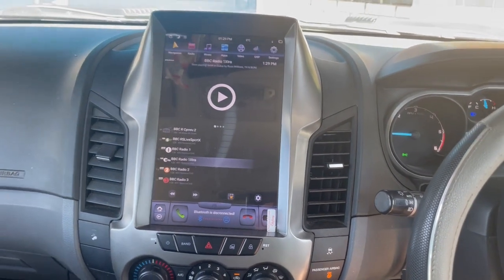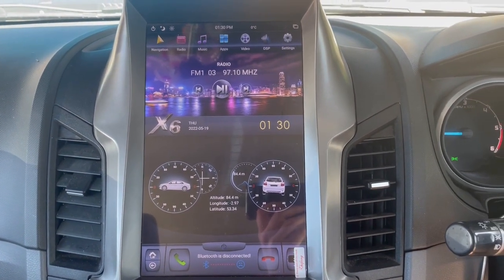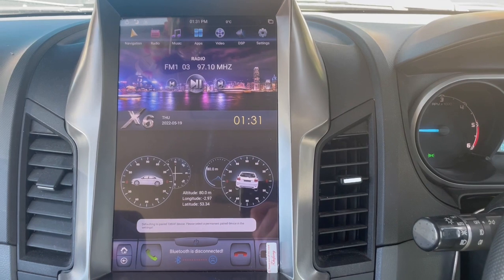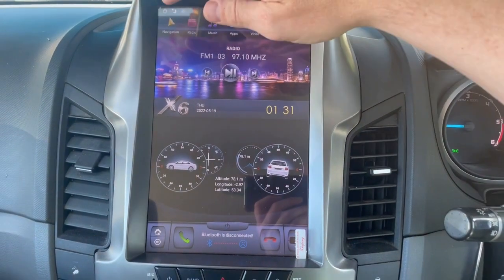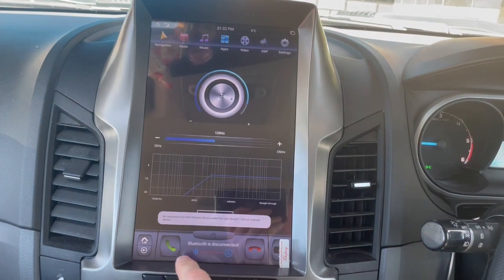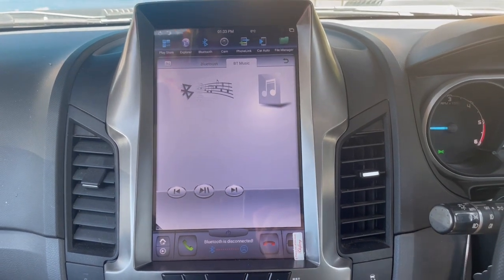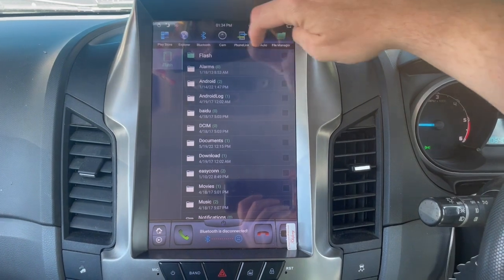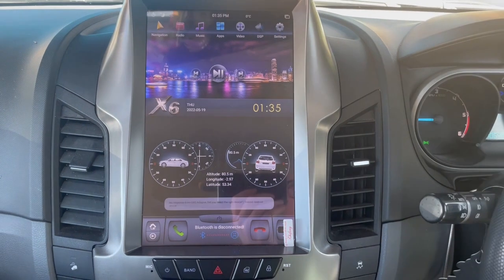Ford Ranger 2008-14 Tesla Style radio dash upgrade Android Navi CarPlay review installation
One of the biggies!

Supplied and fitted by yours truly.

Massive car deserves a massive upgrade and you can't get any bigger than this whopping 12.1" Tesla style android touch screen system. Comes complete with surround which improves the dash vastly.

As you can see with the finished result. Looks mint!

Comes with our secure and EU governed 2 year warranty and lifetime support. Yes lifetime! We will help you as long as you have the unit.

We cover your back.

We have Europe’s largest collection of OEM type radio and dash screen upgrades.

15 years experience and the only superstore in the UK dedicated to radio and dash upgrades.
You wont find a bigger and better collection upgrades for your dash.

We only sell quality goods at quality prices.
2 Year EU governed warranty.

Skype: ESGSALES
Out of hours support via Facebook/Instagram Messenger: